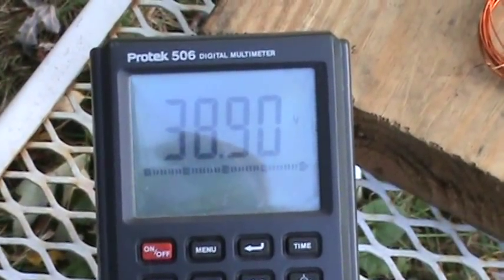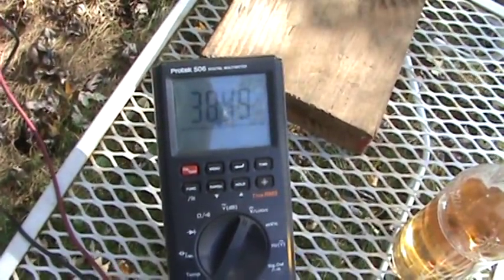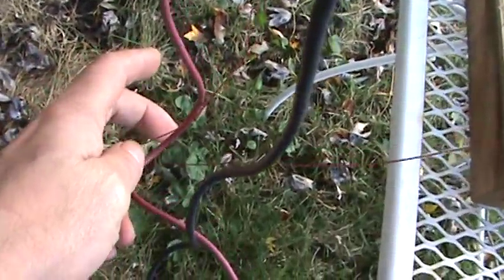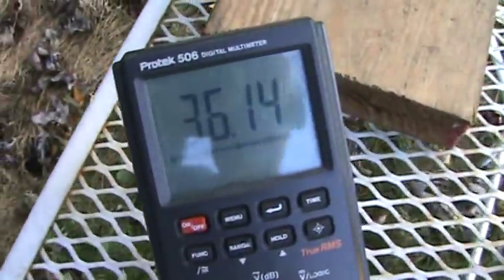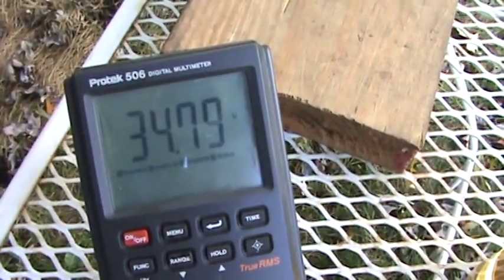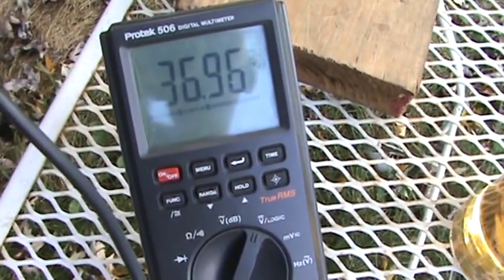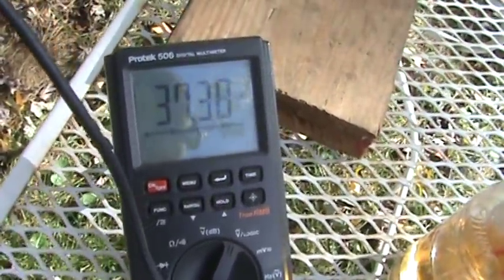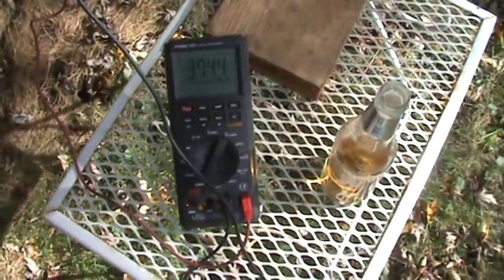Free Energy From Air 2015 part 16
Trying the new collector, and other experiments.